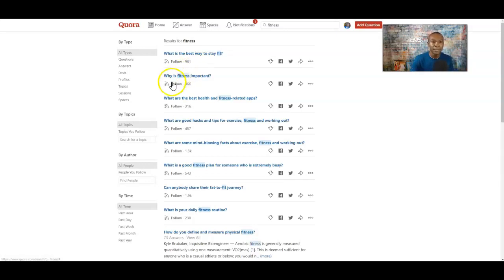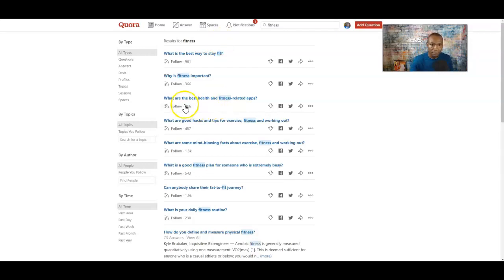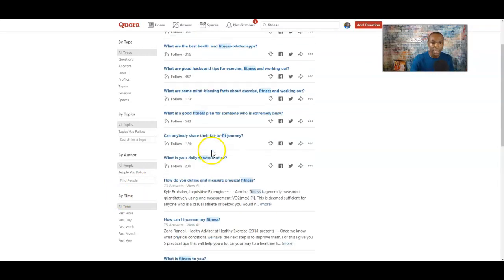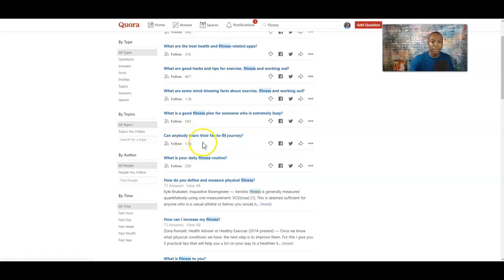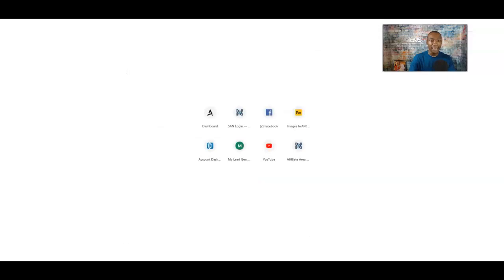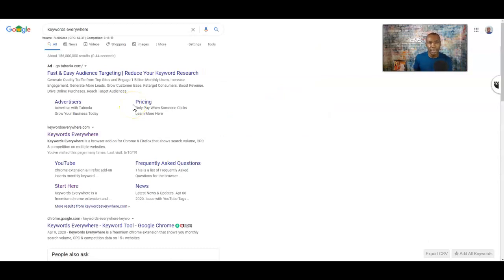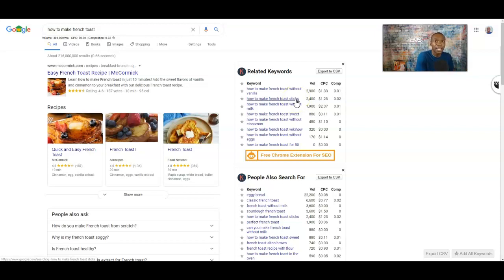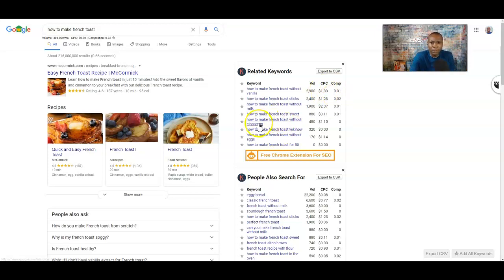How To Find CONTENT Ideas for Social Media | Tools and Hacks 2020 || Adam Shelton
How To Find CONTENT Ideas for Social Media | 2020 TOOLS AND HACKS

How To Find CONTENT Ideas for Social Media can be a challenge but there is a great solution!
In this video, I am going to show you how to find content ideas for social media. I am going to give you three places to find fresh and new content ideas to grow your business.
Whether you are posting on social media,  learning social media campaign ideas, or needing interactive social media post, when you learn how to provide fresh content ideas for social media, it will help grow your brand and business.

🎵 Track Music Info:
Title: Outdoors - Tired
Artist: Johnny Mathis
Album: Great American Pop Stars - Johnny Mathis, Vol.10
Licensed to YouTube by:
NaxosofAmerica, SME (on behalf of Intense Media GmbH)